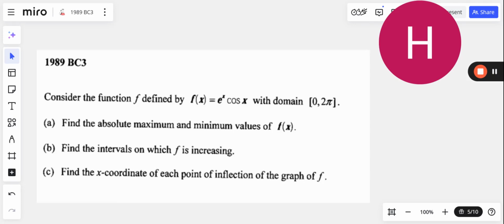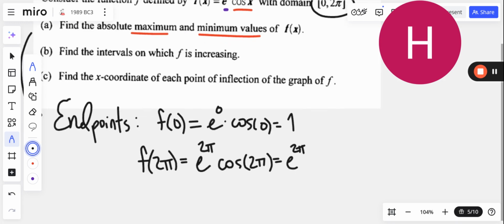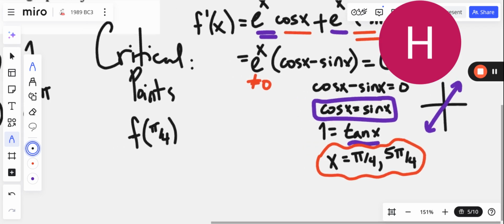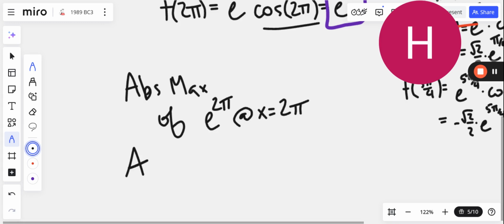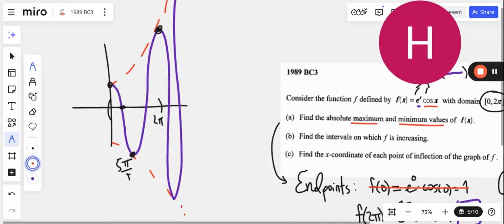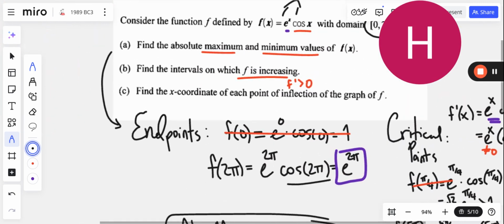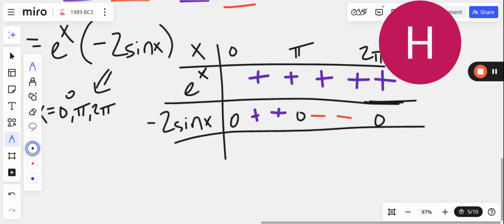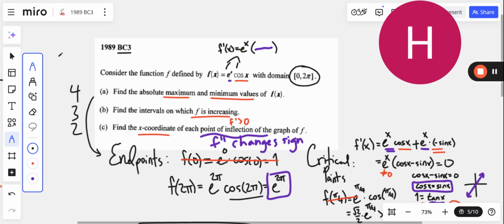Analyzing an Exponential & Trig Product Function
In this question from the 1989 AP Calculus BC exam, we analyze the product function defined by f(x) = e^x * cos(x). Make sure you are ready to use the product rule, and that you are comfortable with evaluating trigonometric expressions(Pre-Calculus). This problem is designed to be done without a calculator, so you can be sure that we are going to have angle values which you would already be closely familiar with (reminder to be Extremely competent in working with the Unit Circle or you will suffer the consequences). We start off being asked about absolute max/min values on a closed interval, so be sure to consider the ENDPOINTS as well any CRITICAL POINTS. We will also take a look at the sketch of the graph of the function which is always encouraged in order to reinforce our analysis of a couple of specific parts of the question, particularly in analyzing the first and second derivative. Give yourself about 10-12 minutes for this one, as it is pretty quick and easy to work through, and then come back to check how it was done here when you are ready.

Some Things to Keep in Mind During this one:
- Whenever using the product rule with a function of e involved, the exponential will be in BOTH terms of the derivative, so you'll be able to factor it out
- Exponential function e is ALWAYS positive (never hits zero)
- UNIT CIRCLE. DON'T EVER FORGET IT
- Absolute Extrema (Minimums and Maximums) on a closed interval can only occur at 1)Endpoints or 2) Critical Points

Chapters
0:00 Introduction to the Function
0:50 Absolute Max/Minimum
3:55 Comparing Critical Points to Endpoints
6:20 Understanding the Graph of the Function
7:45 Where f is Increasing: THE Chart
9:45 X-Coordinate of Point(s) of Inflection
12:45 Some Concluding Blab